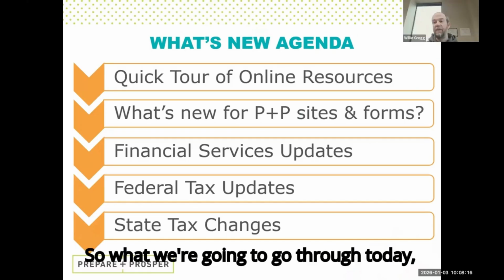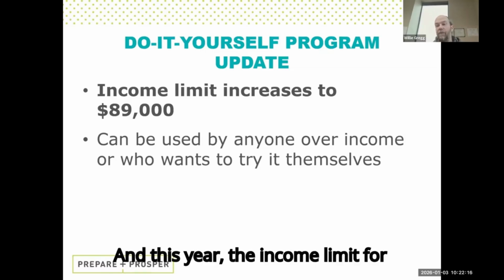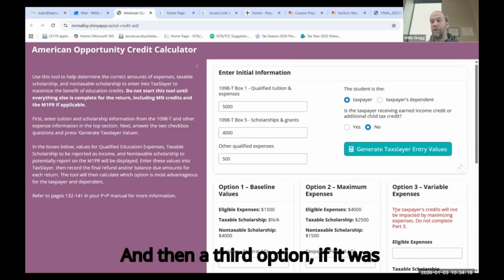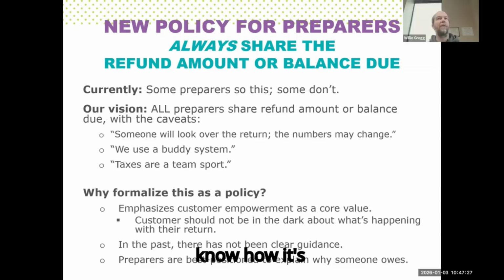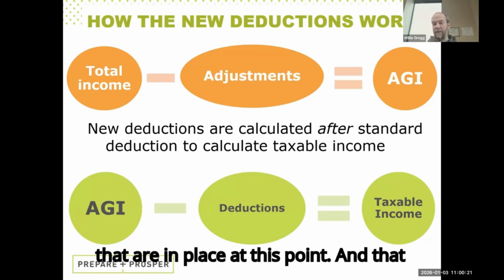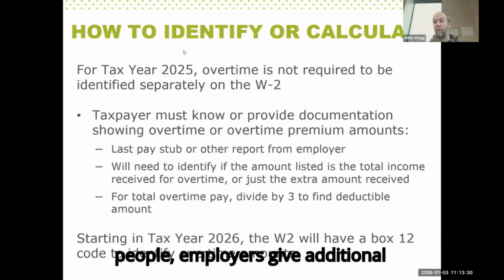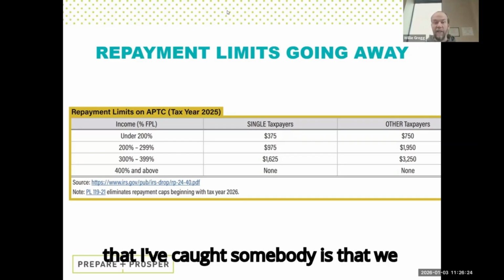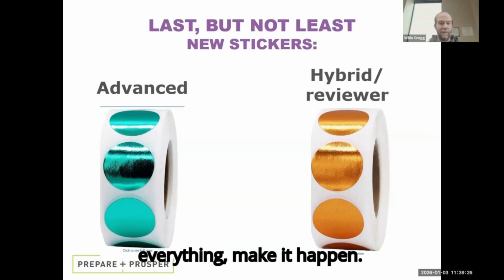What's New? Training on important updates for the 2026 Tax Season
This is a recording of virtual training for Prepare + Prepare 's VITA volunteers. It covers updates to Prepare + Prosper processes as well as Federal and Minnesota state tax law changes for Tax Year 2025. It was recorded on January 5, 2026.

Trainer: Willie Gregg, P+P's Senior Manager of Tax + Financial Services